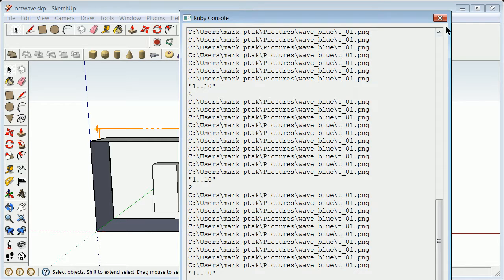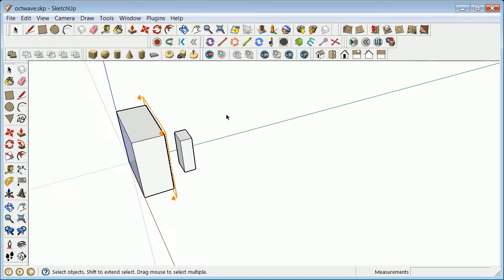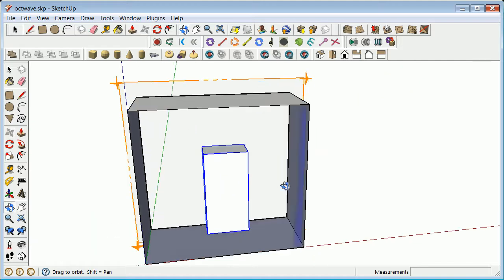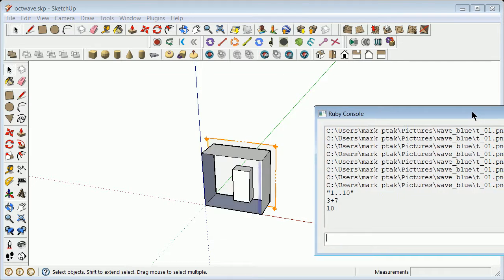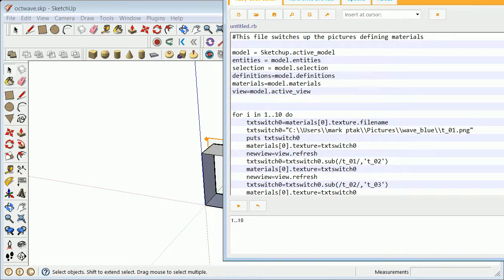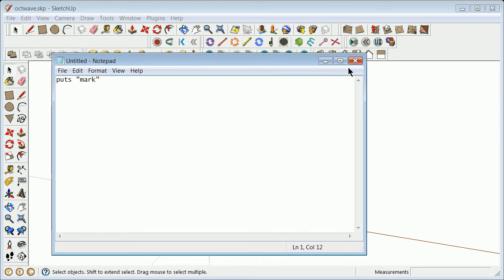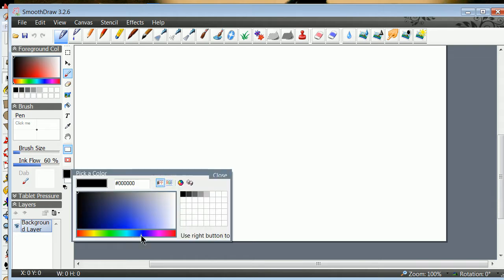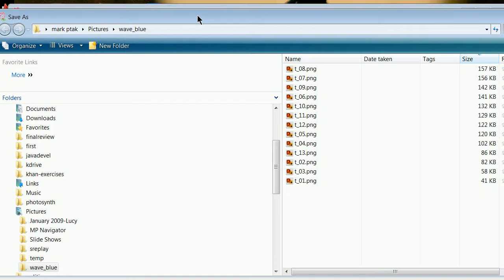Mashing Up Sketchup, Ruby, Smoothdraw and Notepad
Demo of how a combination of programs are used to create a visual effect useful for visualizing data.